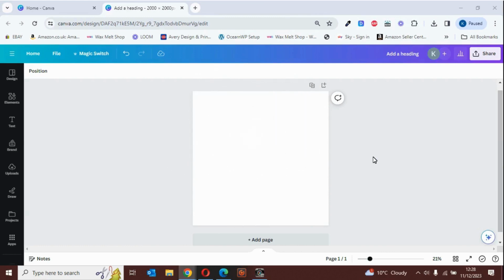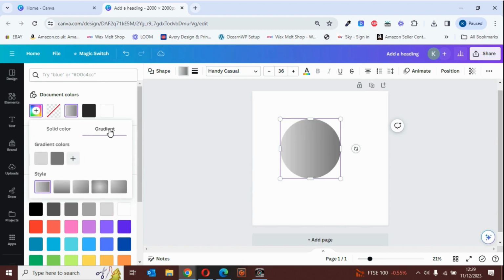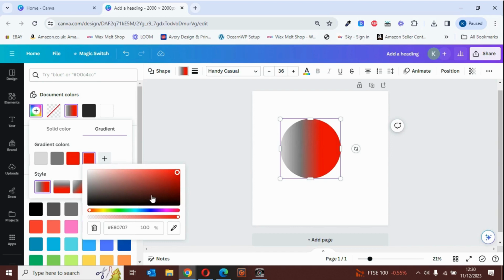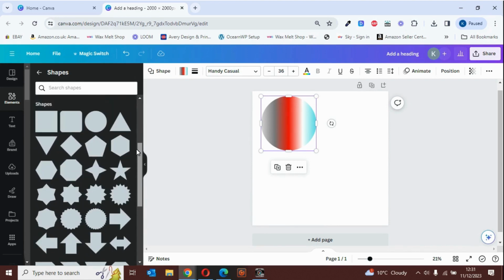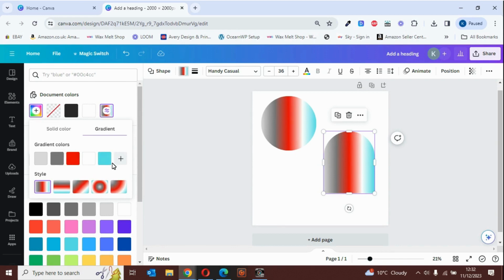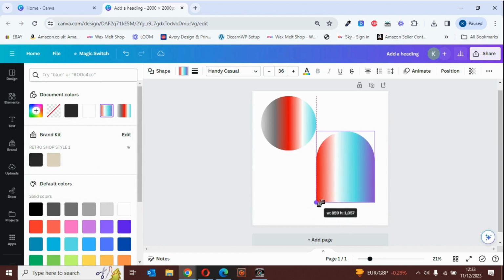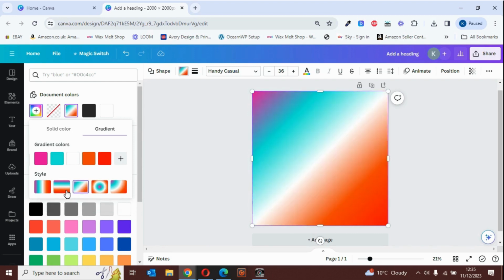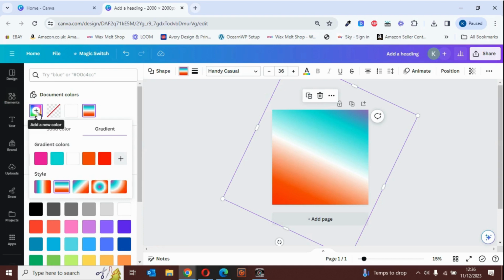How To Add Gradient Colours To Shapes In Canva | Canva Template Store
In this video we are demonstrating how to do gradient colour palettes and how to add them to shapes in Canva.
The video shows examples of a couple of different shapes and then also how to add gradient colour to backgrounds.
Its handy to know how to do this when designing in Canva, as it can give a professional feel to your Canva designs.